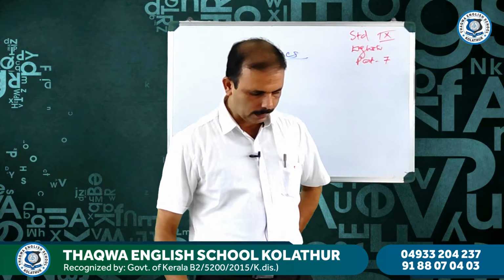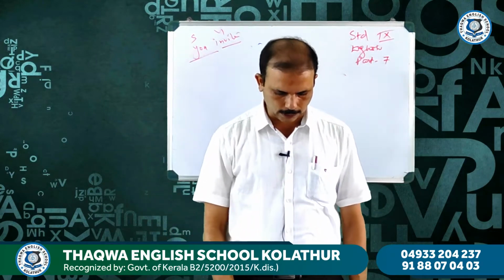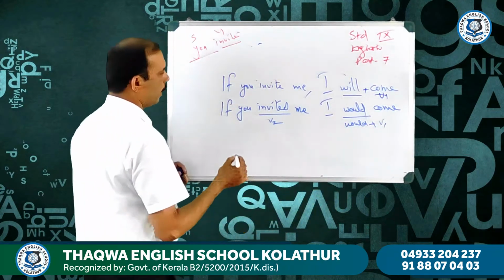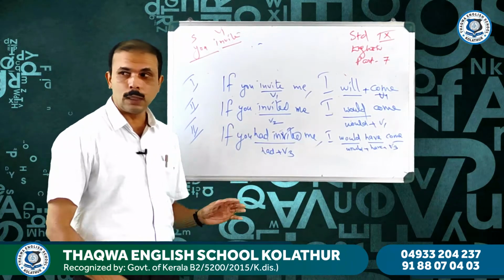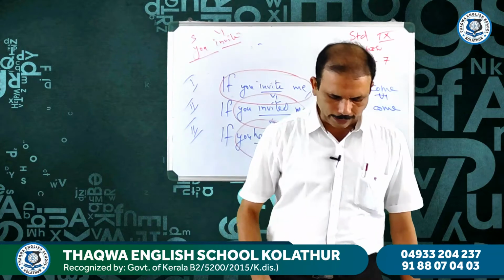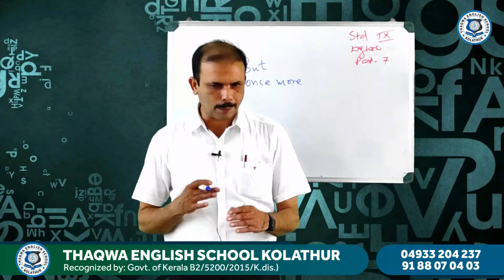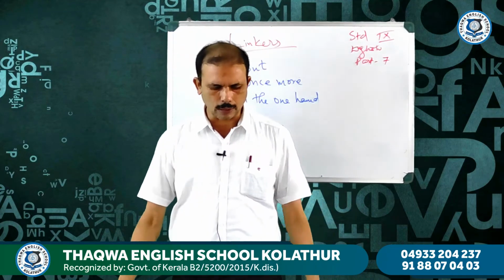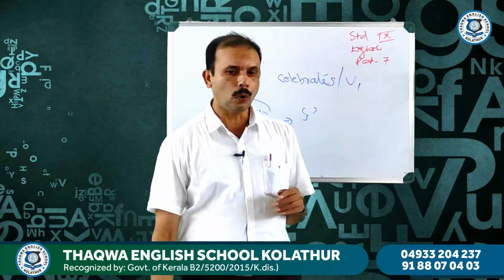Class 9 English Part 7 Saithalavi